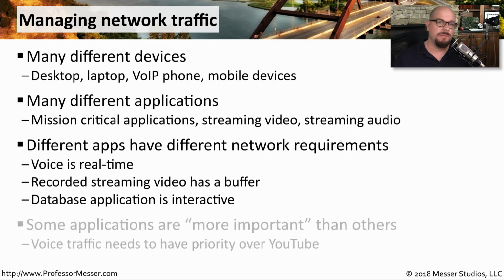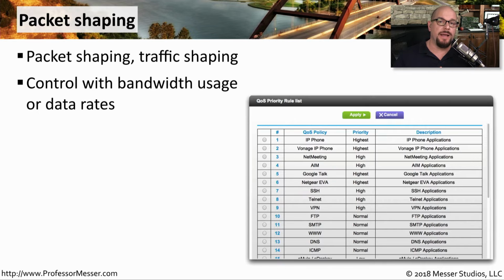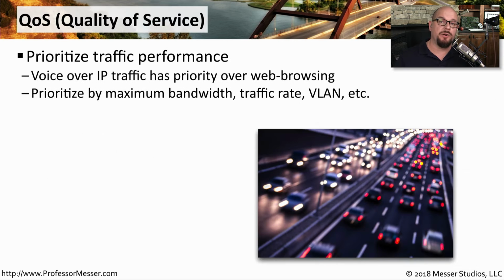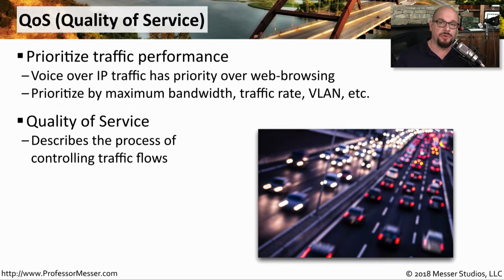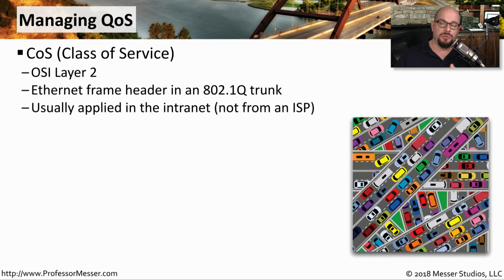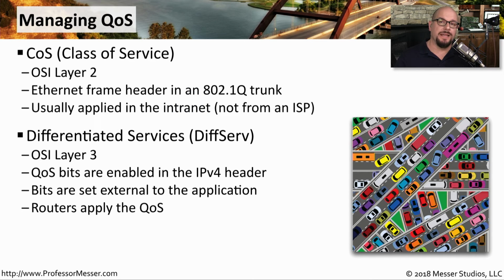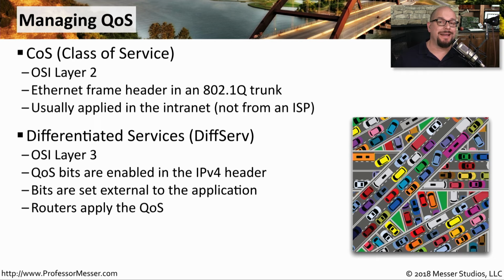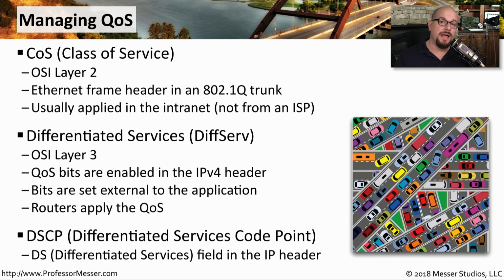Prioritizing Traffic - CompTIA Network+ N10-007 - 1.3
Most organizations are using many different applications, and certain applications will have a higher priority than others. In this video, you’ll learn how to prioritize this traffic as it traverses the network using packet shaping and quality of service options in your routers and switches.